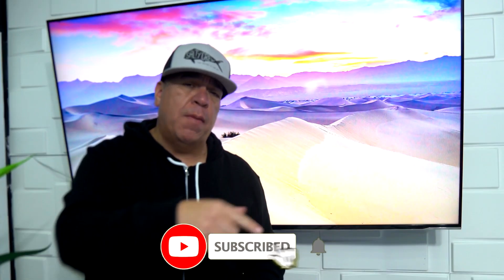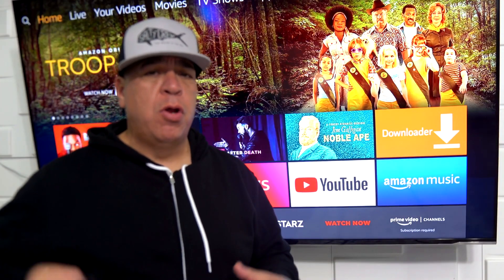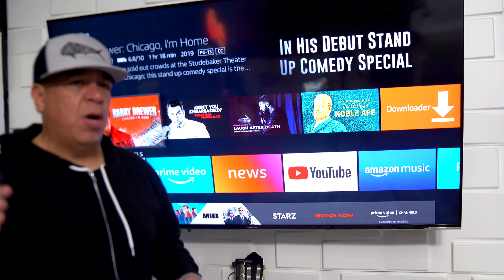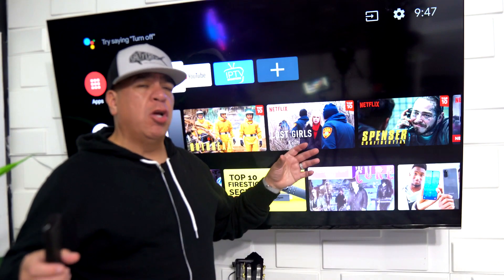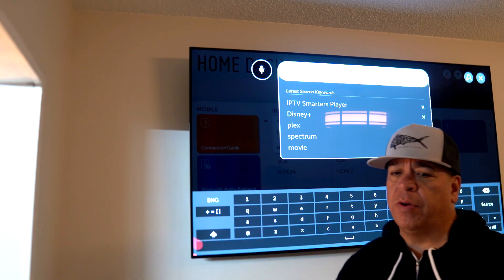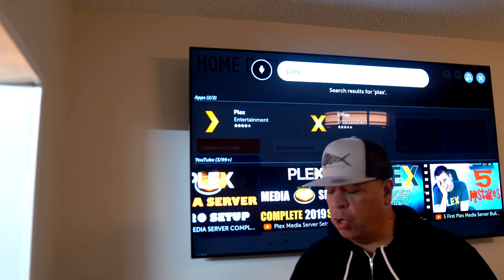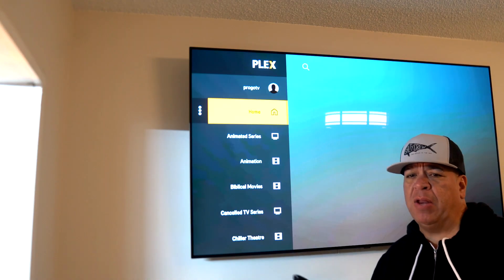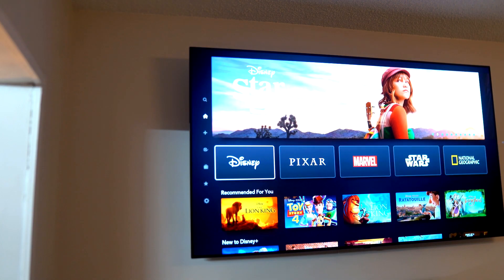CONVERT SMART TV TO A FIRESTICK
TO WIN $1000 CASH

l► TWITTER       TOUCHTONE4LIFE
l► FACEBOOK    TOUCHTONE LIVE